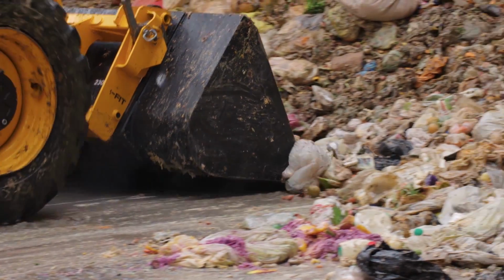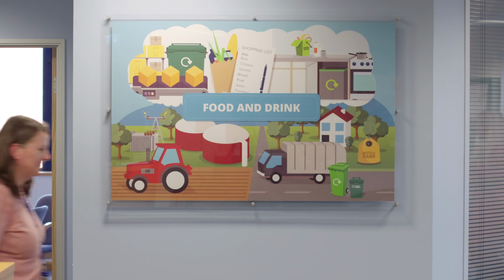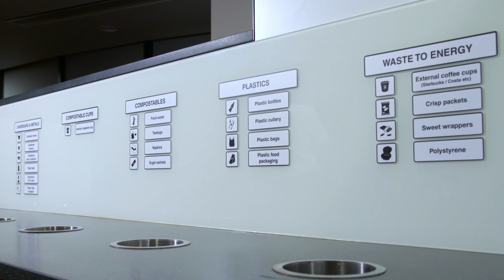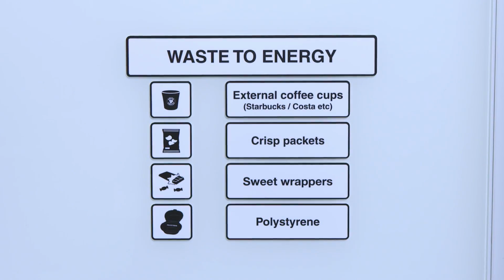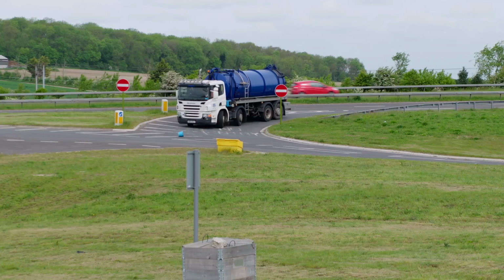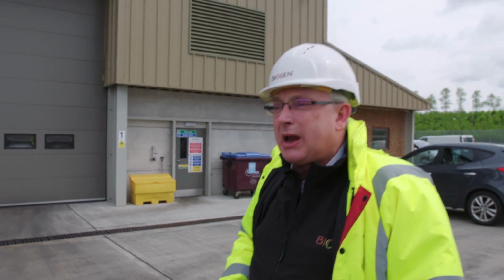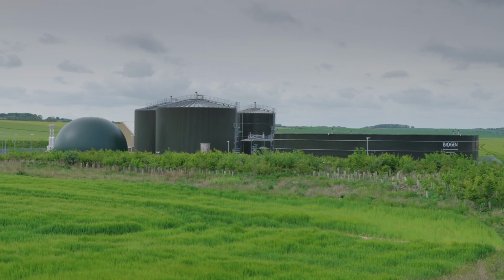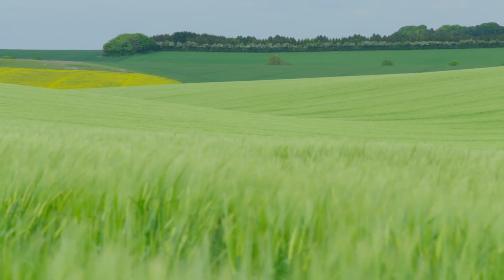From fork to farm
Recycling our food waste and compostable packaging. Discover how PwC is adopting the principles of the circular economy.